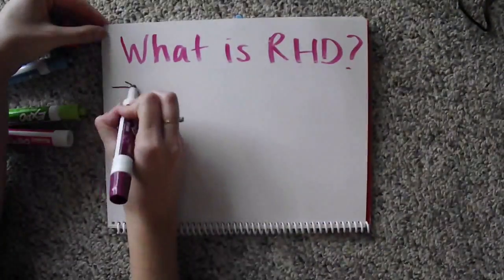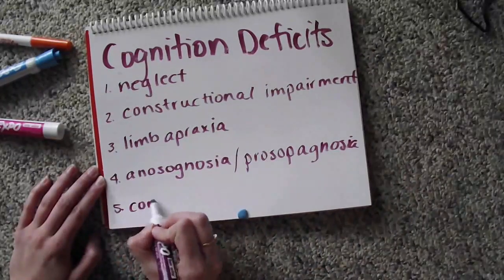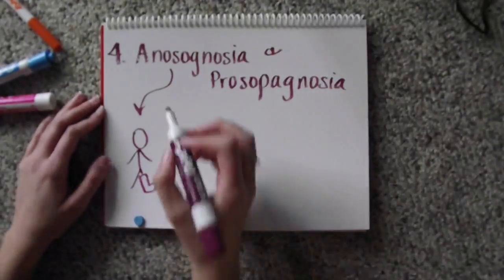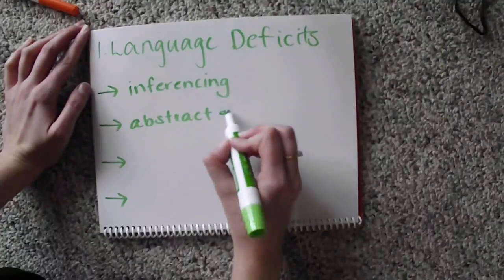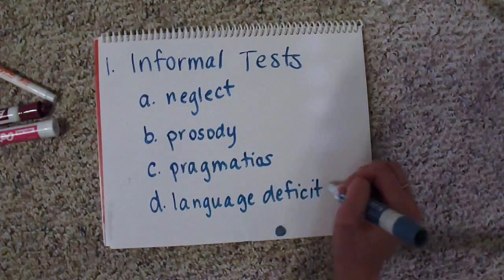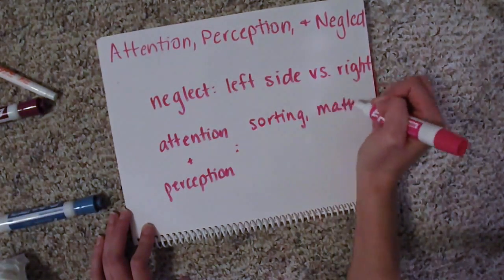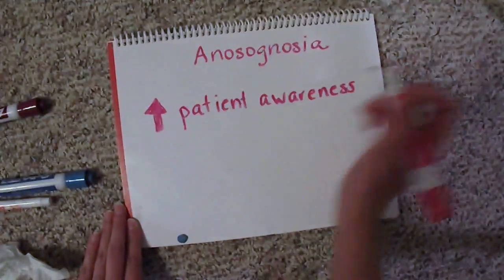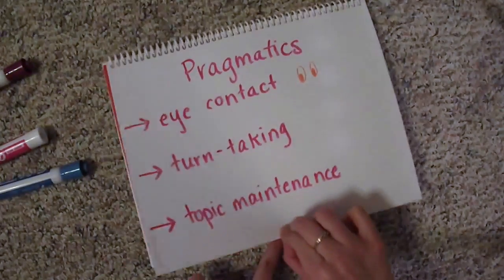Right Hemisphere Damage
This video is about Right Hemisphere Damage, as part of the course requirements for Neurogenic Communication Disorders at Minot State University